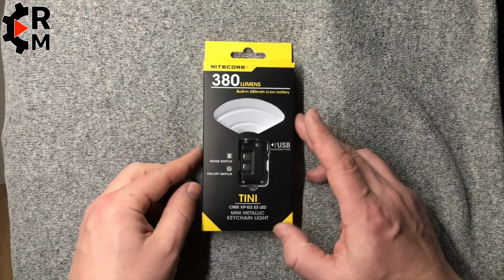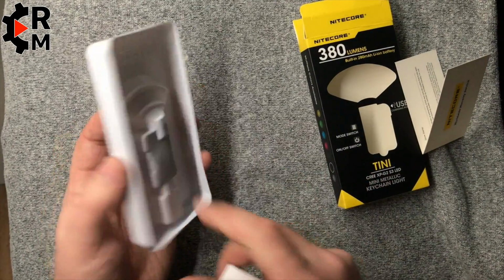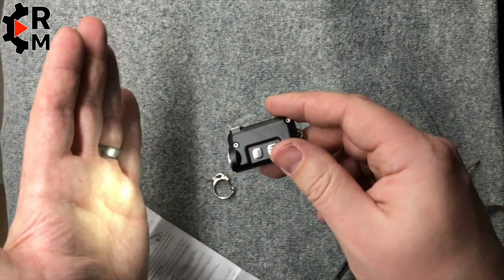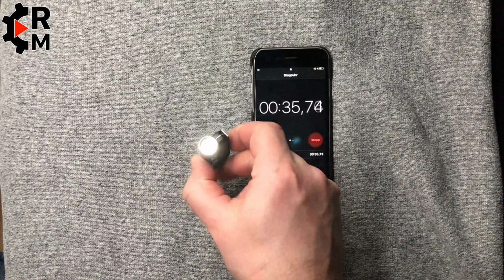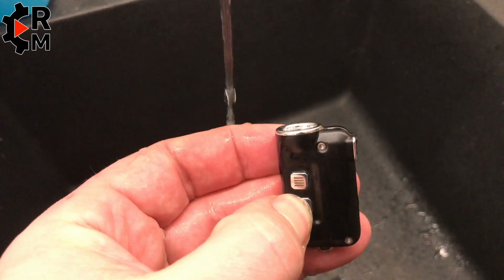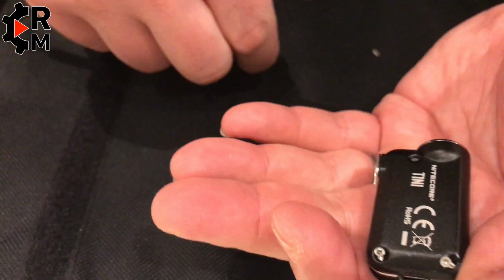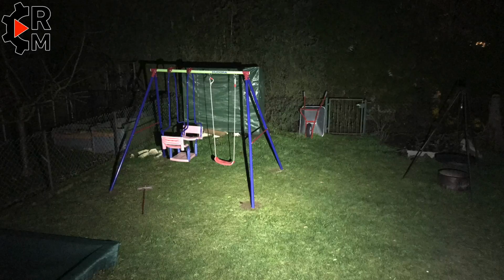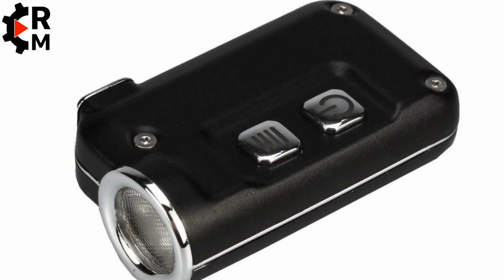Review Nitecore TINI LED key chain flashlight ENGLISH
Review Nitecore TINI LED flashlight ENGLISH
or
Amazon UK
Amazon ES
Amazon DE

Technical Specifications

Output/Runtimes:
Turbo: 380 lumens / 15mins
High: 145 lumens / 1h
Med: 38 lumens / 4h
Low: 1 lumen / 60h
Weight: 0.47 ounces
Dimensions: 1.7"x1"x0.45"

BRIGHTEST, SMALLEST KEYCHAIN LIGHT - This innovative super mini keychain flashlight pushes the boundaries with the brightest output available for its size.
A CREE XP-G2 S3 LED emits up to 380 lumens max output - bright enough to rival full size lights!
ULTRA LIGHTWEIGHT - Weighing under half an ounce and measuring 1.7"x1"x0.45" in size, the TINI is barely noticeable on your keychain or tucked into pockets and bags for everyday carry.
SIMPLE OPERATION - Control on/off and mode adjustment with two easy to use dual controls. Press & hold the Power button for two seconds to turn on the TINI for constant illumination or press & hold the Mode button for instant access to Turbo.
RECHARGEABLE WITH LONG RUNTIME - The built-in Li-ion battery runs for up to 60 hours and is rechargeable from any available USB power source using the built-in Micro-USB port.
PACKAGE CONTENTS - NITECORE TINI Keychain Light, key clasp, user manual, warranty card, Lumen Tactical charging cable

SMALL SIZE, BIG OUTPUT- IDEAL FOR EVERYDAY CARRY, EMERGENCY BACKUP, HOUSEHOLD TASKS AND MORE!

Bright Output for Everyday Carry
This super mini keychain light is so bright it rivals many full size lights! Fitted with a CREE XP-G2 S3 LED, the TINI can produce up to 380 lumens output with 70 yards throw. Clip it on your keychain and find infinite uses for this handy light!

Incredibly Small
Add utility to your keychain without adding weight or bulk. Smaller than many electronic key fobs and weighing less than an ounce, you'll only have to think about the TINI when you're using it. And because it's always with you, you'll find yourself using it for everything.

Intuitive Dual-Button Controls
To power on, press and hold the power button for about 2 seconds. When the light is on, tap the mode switch repeatedly to cycle through low, med and high. To turn off the light, tap the power button again.

The TINI will memorize the previously used brightness and return to it when turned back on.
Press and hold the Mode button with the TINI off for instant momentary access to Turbo
Two Operating Modes
Daily Mode provides constant illumination while Demo mode will automatically turn off the light after 30 seconds of inactivity to preserve battery life.
To switch between modes, press and hold both buttons simultaneously. The light will flash 1x to indicate Demo mode or 2x to indicate Daily mode.
Built-in Rechargeable Battery
A built-in 280 Li-ion battery provides a max runtime of 60 hours and is rechargeable via the micro-USB port. Plug into any available USB power source